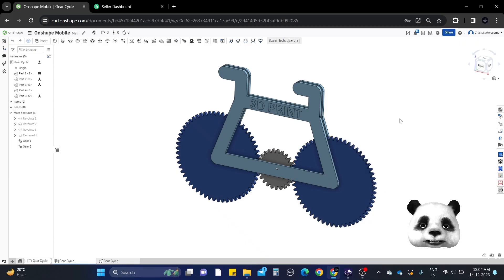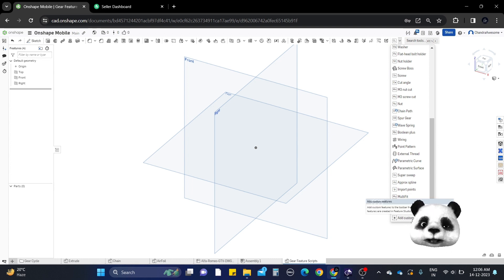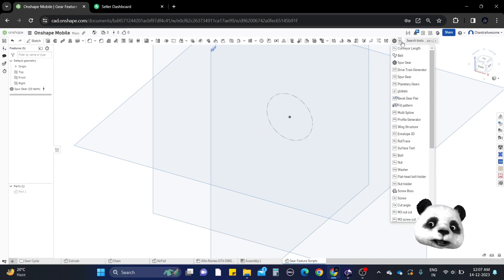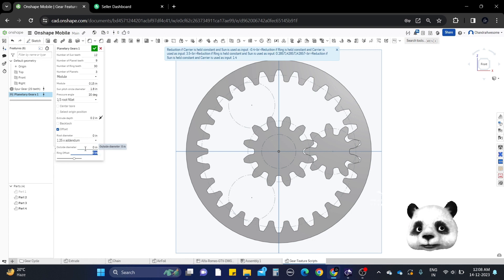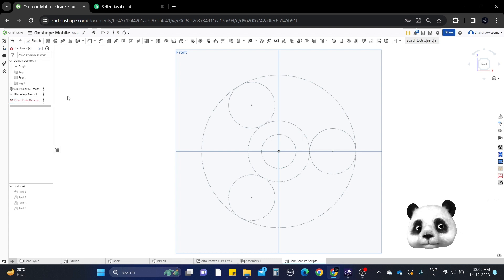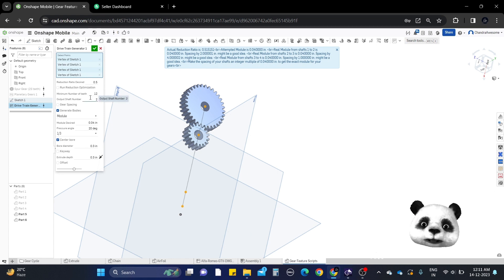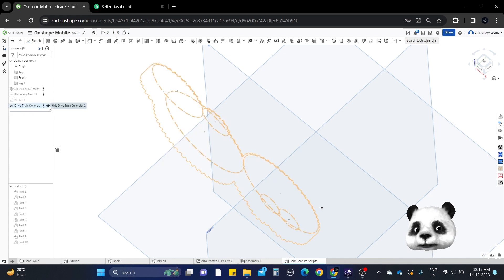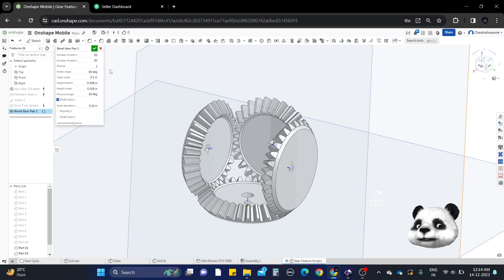The Best Feature Scripts for Gears in Onshape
In this video you will learn the best feature scripts for designing gears in Onshape CAD Software. We have four feature scripts for gears. Watch the complete video to know how to use them in your designs.

PayTm : ajaypatym@paytm